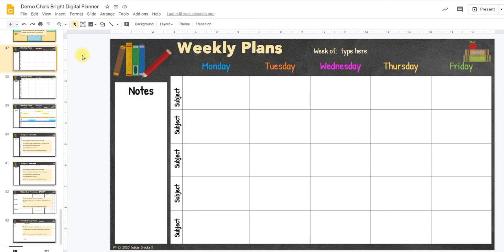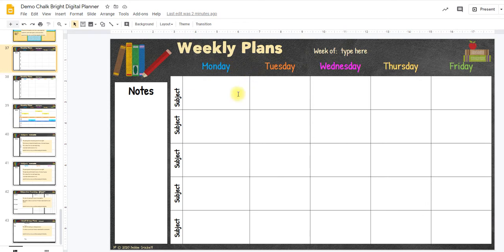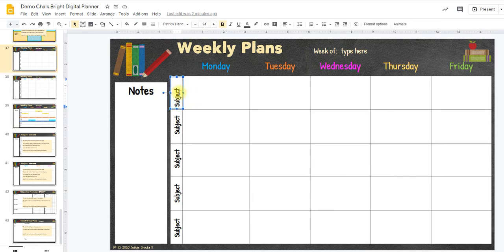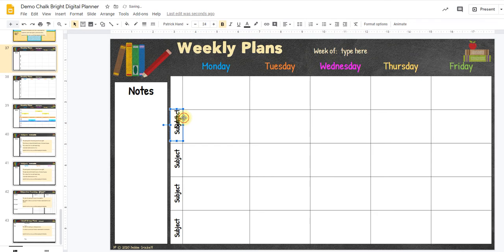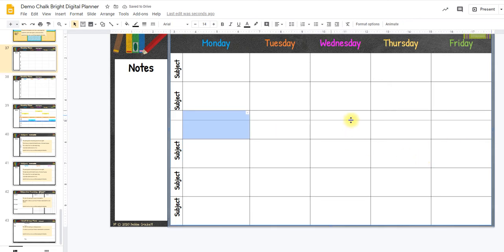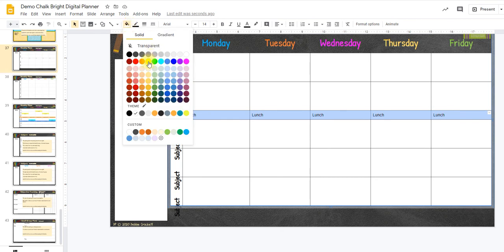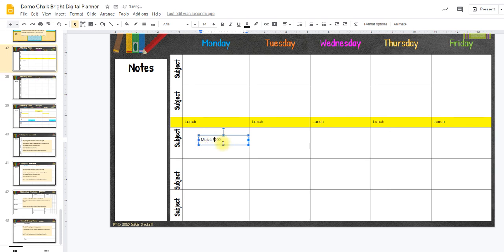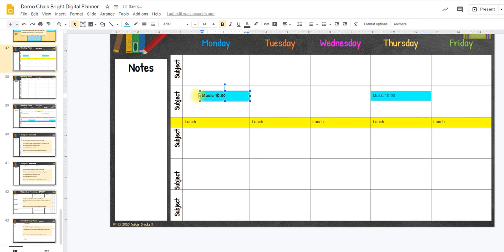Digital Planner Edit Table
Editing a table in a digital planner is super simple!  The best thing about digital planners is being able to customize and make them fit your teaching day and organizational style.